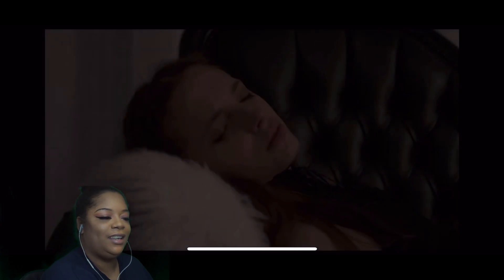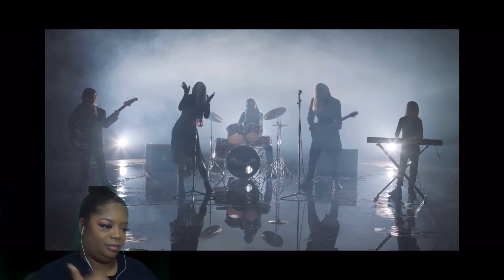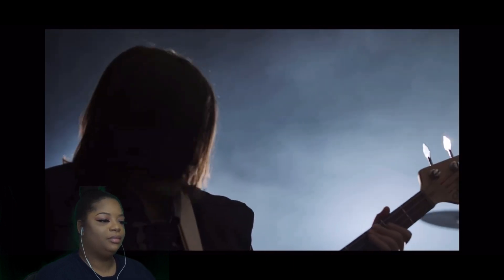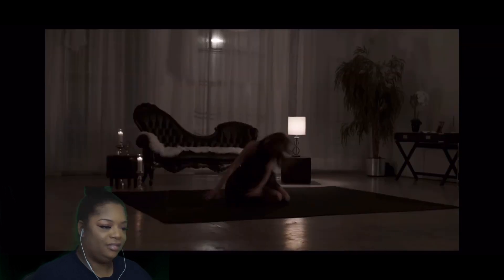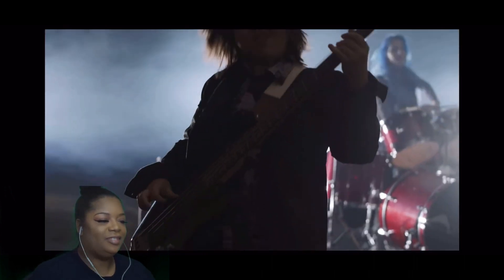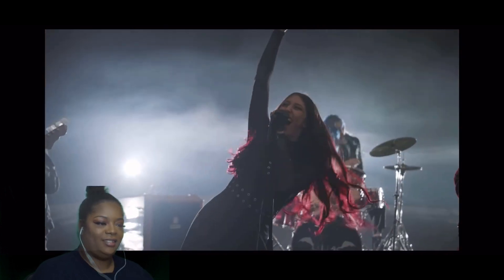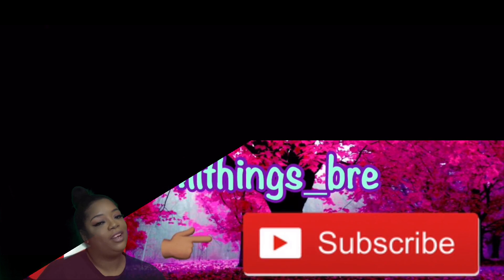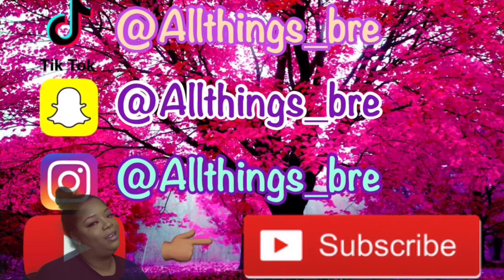MY REACTION TO | LILIAC | DANCING IN THE DARK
💫 WELL HELLO MY BEAUTIFUL SOUL! I'M SO HAPPY TO SEE YOU'VE CHECKED THE DESCRIPTION BOX. THEY'RE DOWN BELOW😊..

**Roadto30ksubscribers🛣🤞🏽😍

💨🚀RUSH REQUESTS :

Also if you have a specific request or a certain video that you want me to react to ASAP, meaning your request will be bumped to the very🔝TOP🔝of the list..please feel free to visit my cash app:$BreAtkins88 or
Thank you in advance for the love and support of the channel! It means so much!!
Rush requests are $5 per song request for songs 5 minutes or less. Anything over 5 minutes then the cost will be the exact length of the song. (Ex: a 7 minute song will be $7, a song that's 8 minutes will be $8, and so on). One request per day. If more clarification is needed we can chat via inbox for privacy✨

(😘no pressure, your presence is greatly appreciated)